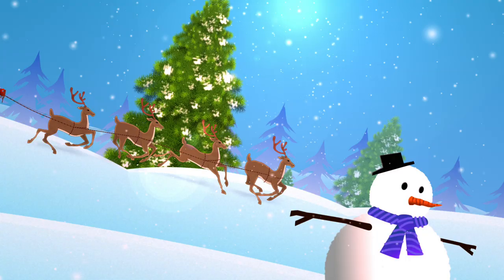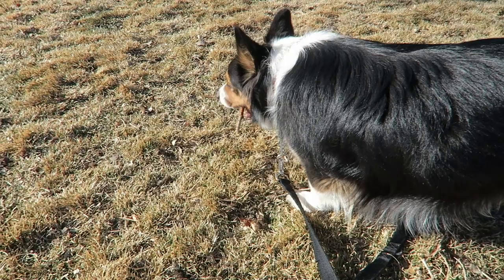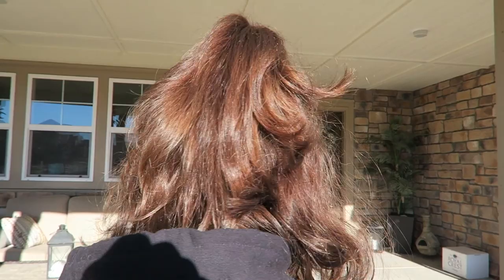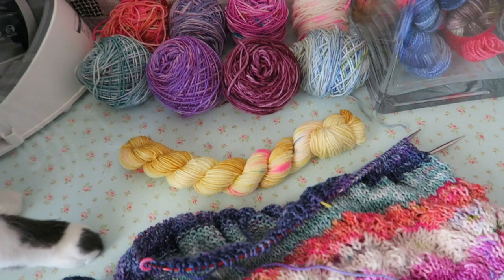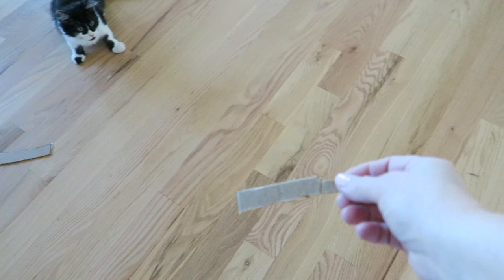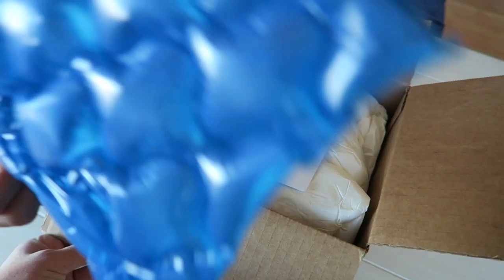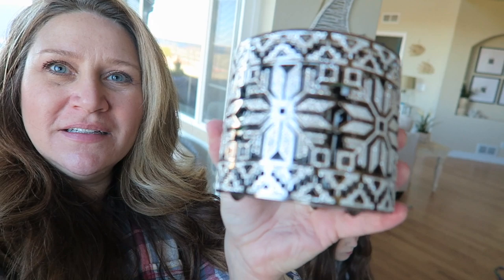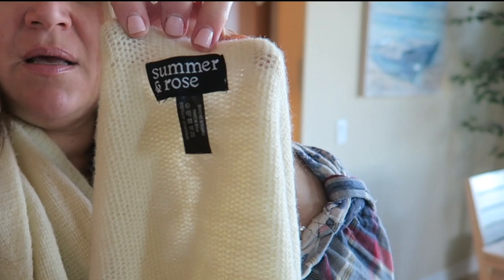Our Favorite Cookies! | VLOGMAS Day 15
* Yarn Swift
* Yarn Ball Winder
* ChiaoGoo Interchangeable Needles
* Canon GX7
* GoPro HERO 5
* Le Creuset Tea Kettle
* My Sewing Machine
* Deenkee Robot Vacuum

ERICA MADE DESIGNS, LLC
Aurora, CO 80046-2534